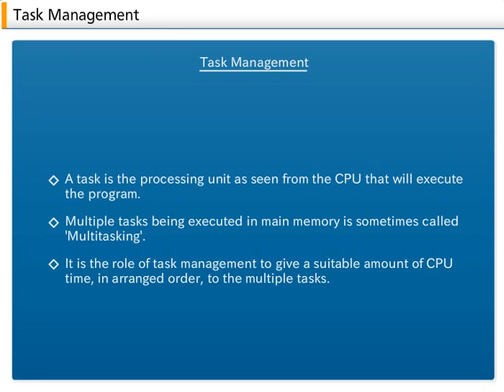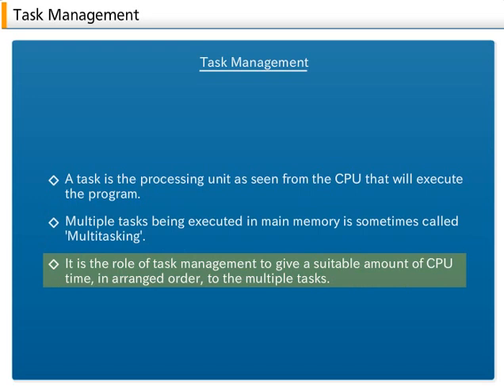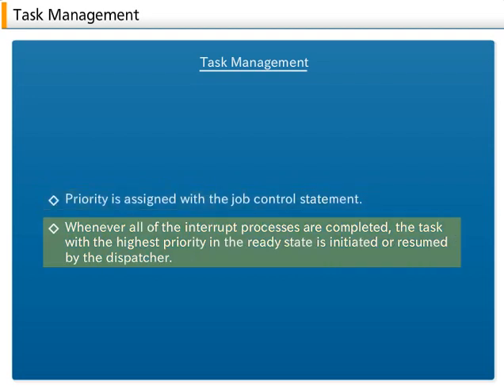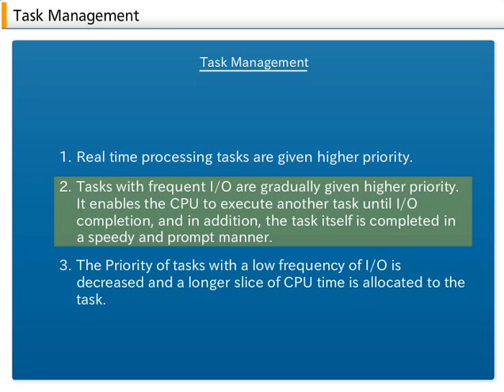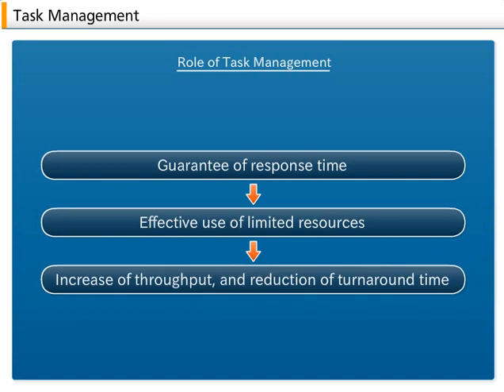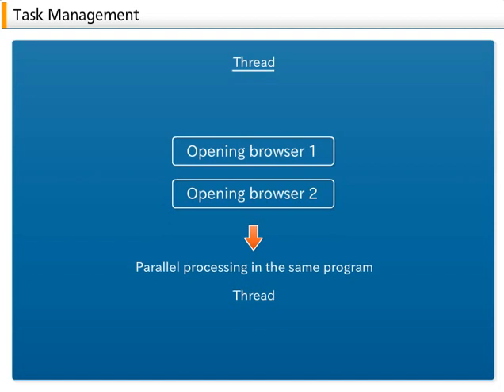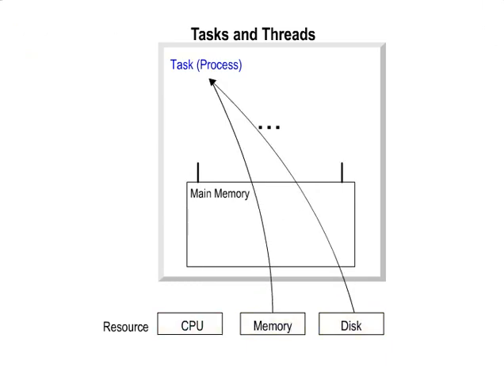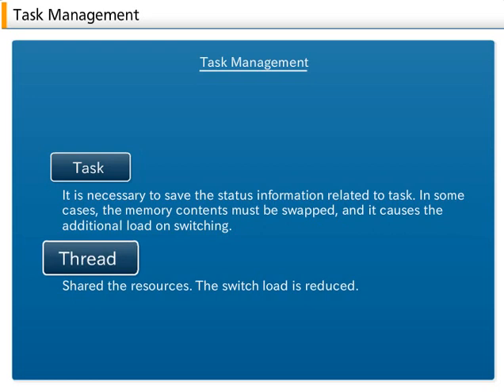05-14_Task Management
Operating Systems